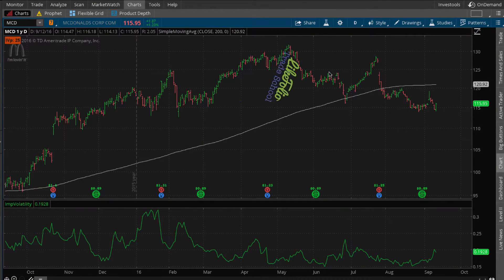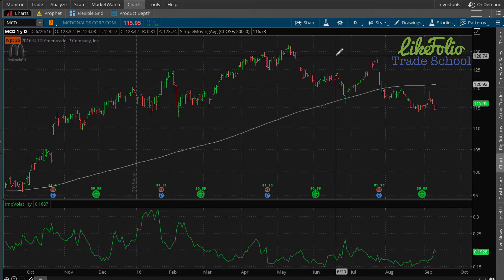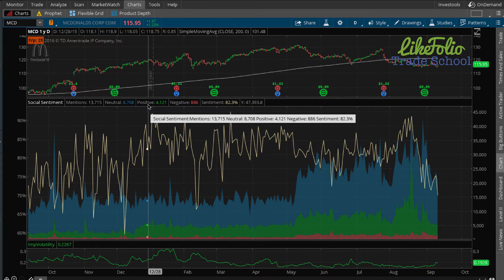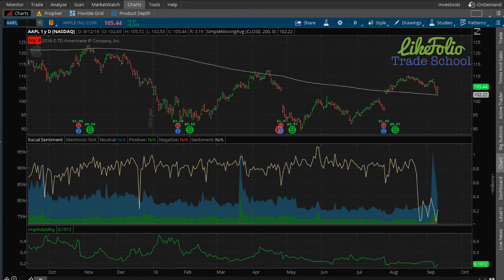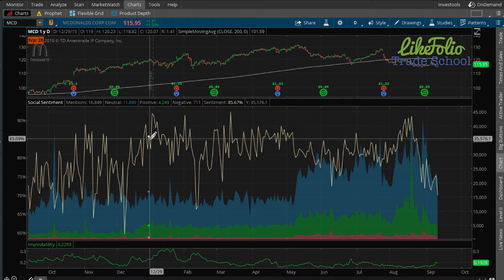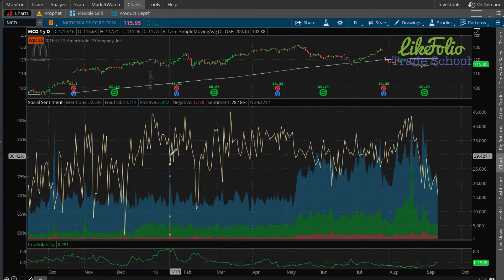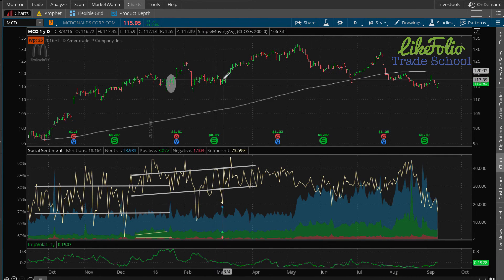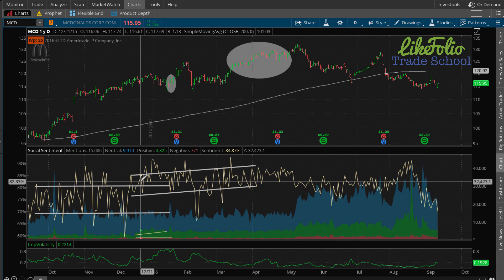How To Use Social Sentiment In Thinkorswim part 1: Introduction To Social Sentiment In Thinkorswim!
IMPORTANT: To utilize this information, you'll need a brokerage account.

Part 1 of the How To Use Social Sentiment In Thinkorswim series is an introduction to Social Sentiment. We review what it is, why it's powerful, and how to use it to improve your trading!

Likefolio Trade School Presents How To Use Social Sentiment In Thinkorswim! This series consists of several parts that will educate viewers on the Social Sentiment feature within thinkorswim, powered by Likefolio!

Get all lessons and more in depth information at our free trade school